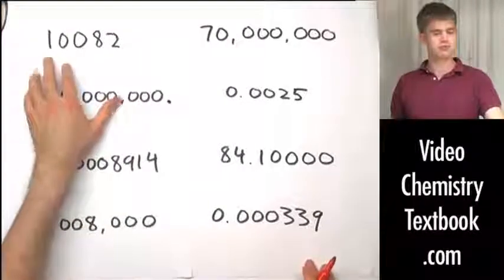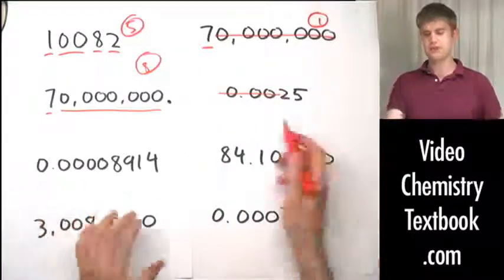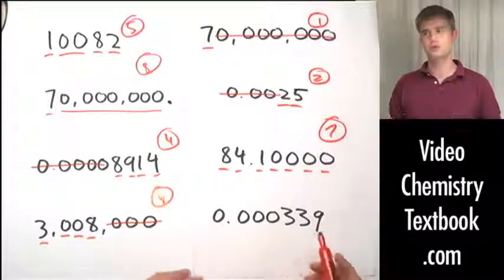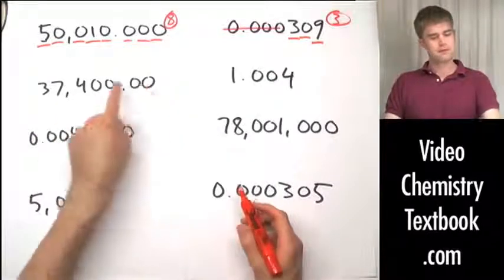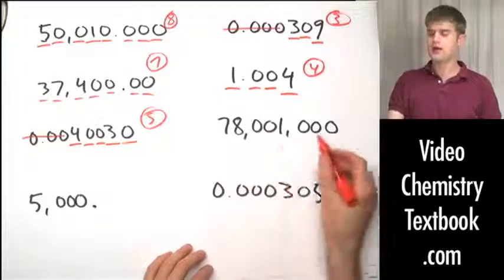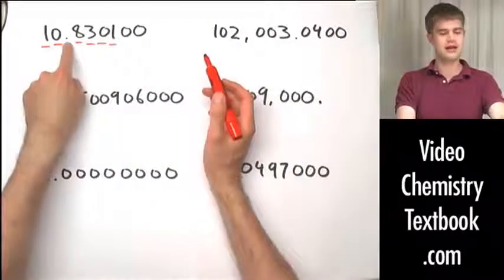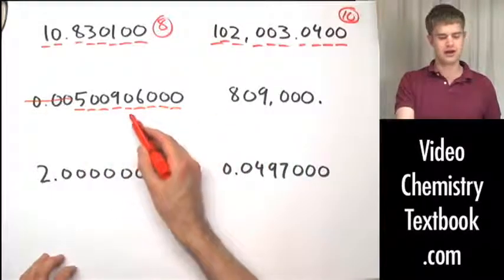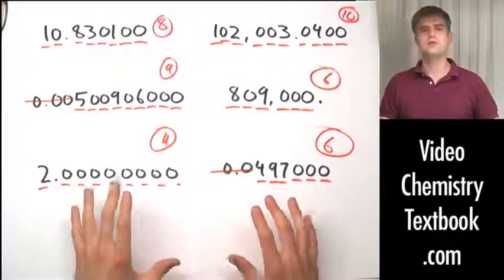Significant Zero Practice Problems 1 4